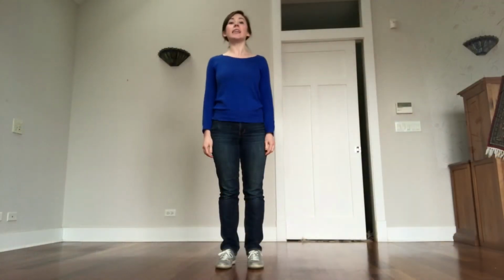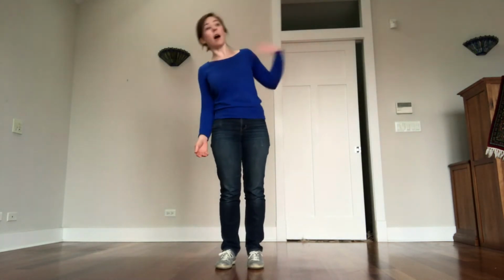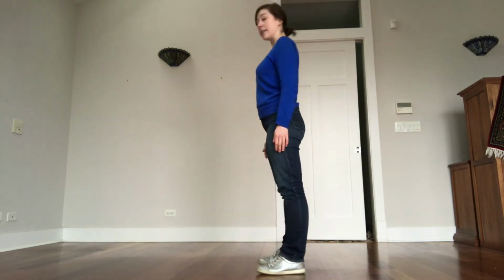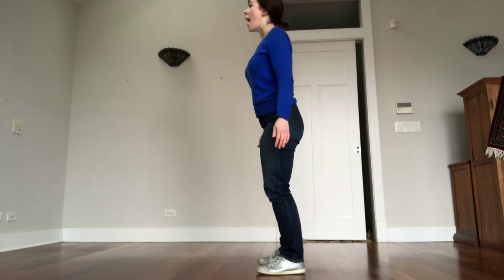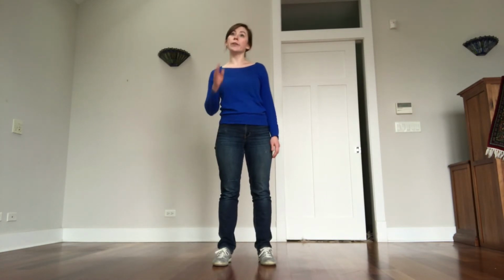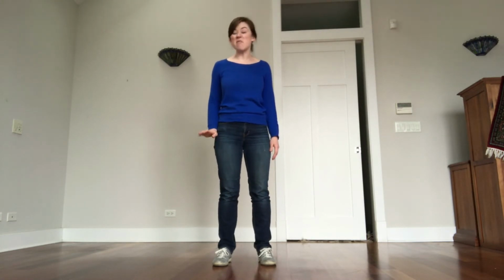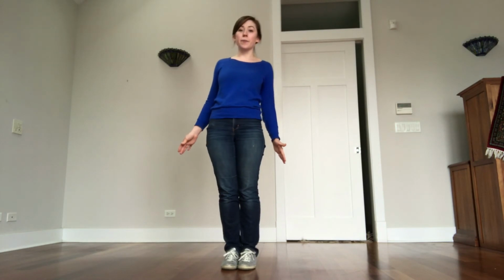Morning Movers: Theatre Games Episode One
Join Gillian of Piven Theatre in our first Morning Movers: Theatre Games episode.  Today, we learn how to play mirror.  Enjoy this game with a family member or friend!